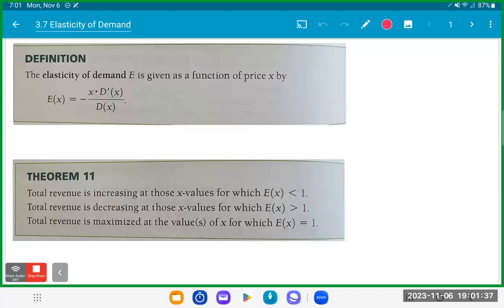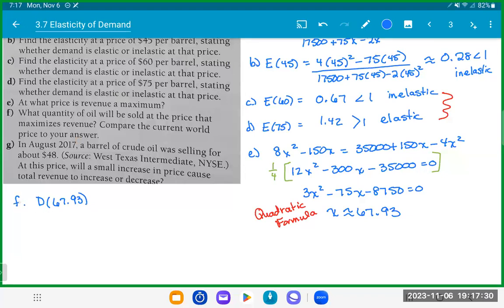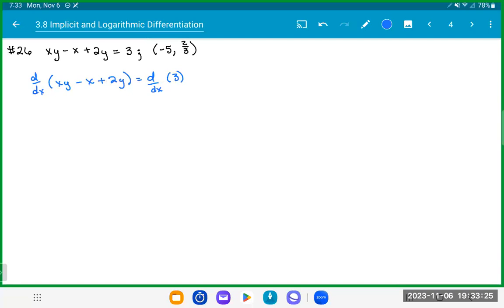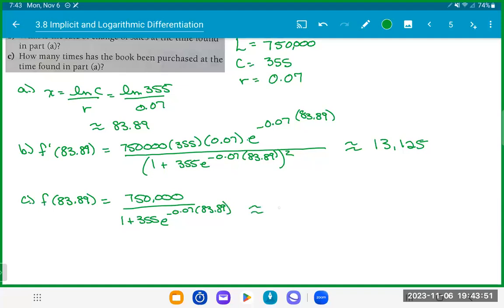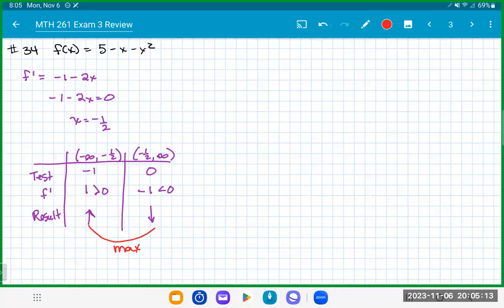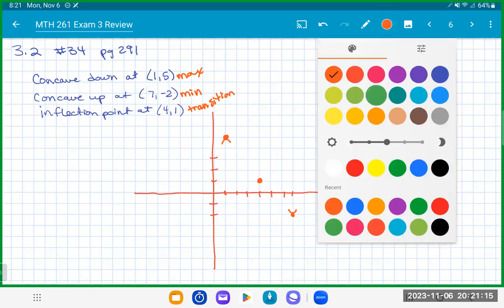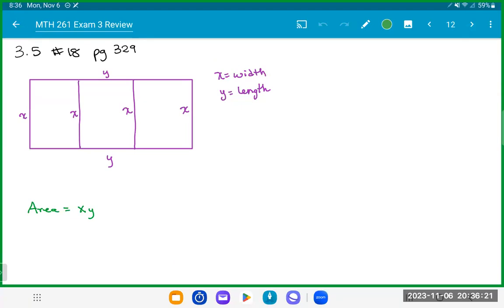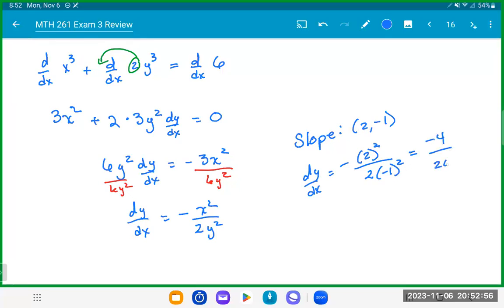Applied Calculus Lecture 8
NOVA MTH 261 Applied Calculus
Calculus and Its Applications
Bittinger, Ellenbogen, Surgent
2nd Edition

3.7 Elasticity of Demand
3.8 Implicit Differentiation and Logarithmic Differentiation